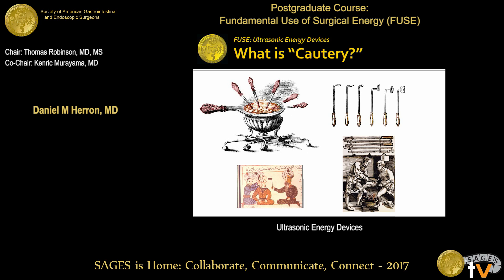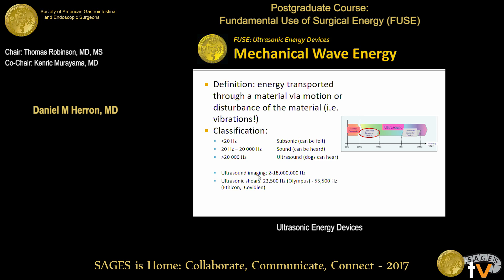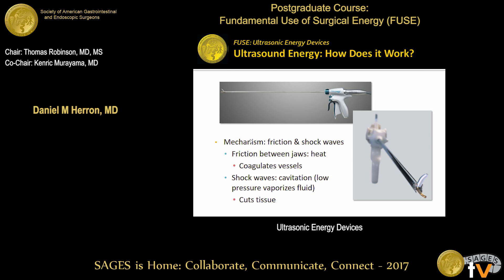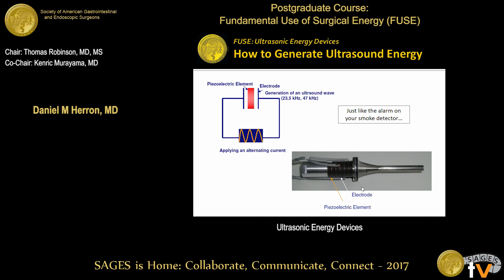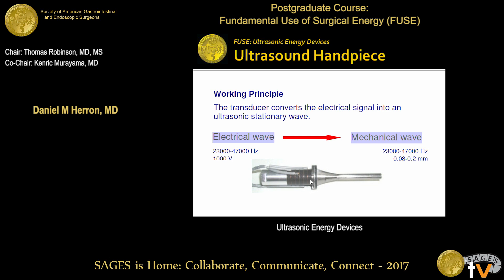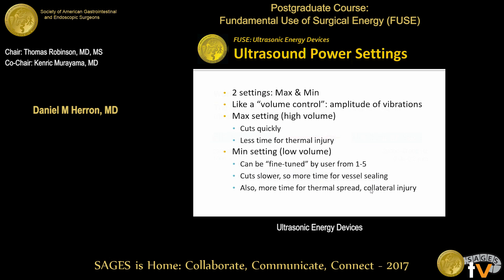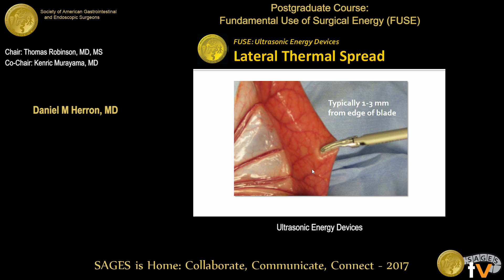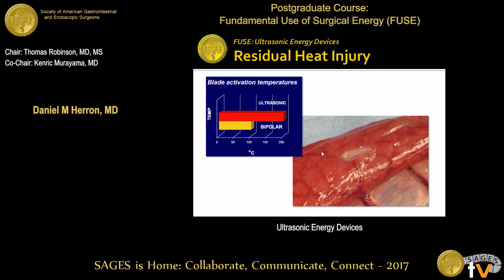Ultrasonic energy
Presented by Daniel M Herron at the PG Course: Fundamental Use of Surgical Energy (FUSE) held during the 2017 SAGES Annual Meeting in Houston, TX on Saturday, March 25, 2017